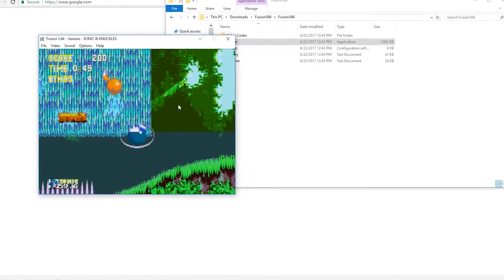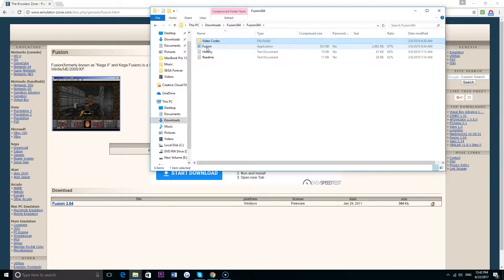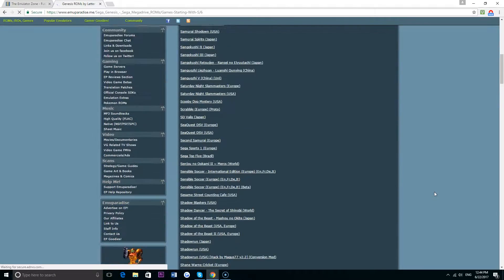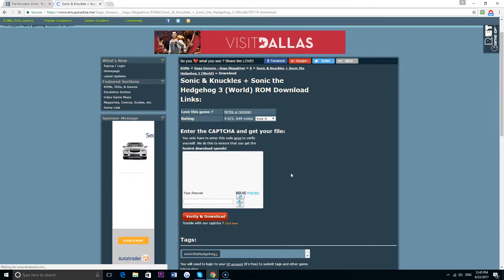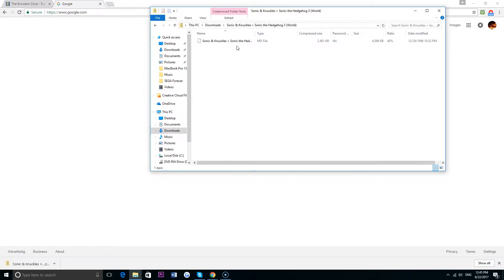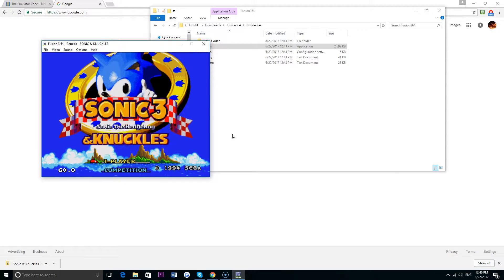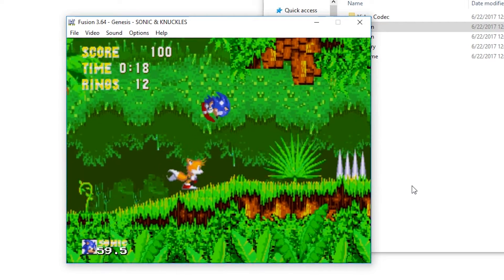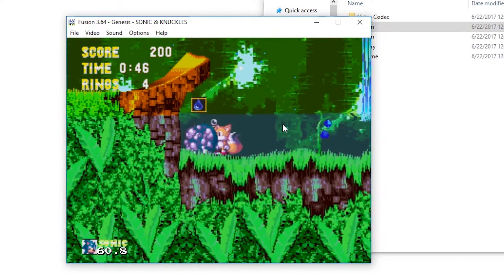How to Play SEGA Genesis Games on Your PC (in Under 3 Minutes)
If you're wanting to play some retro SEGA games on your PC, it's really really easy to do it!  Here's how.